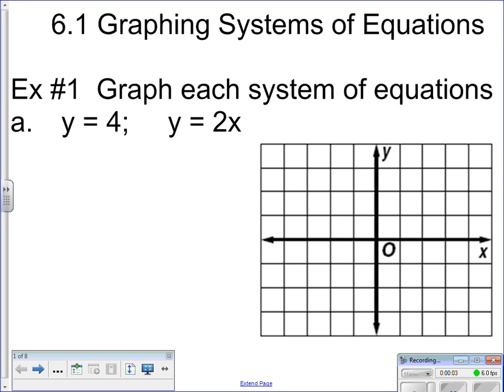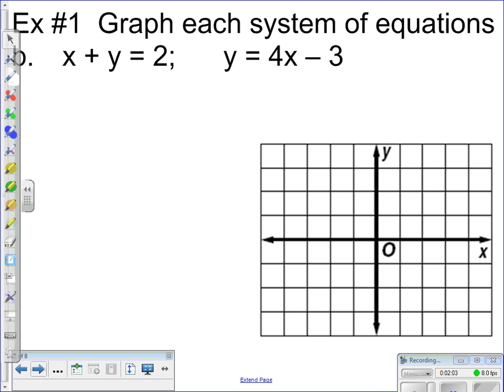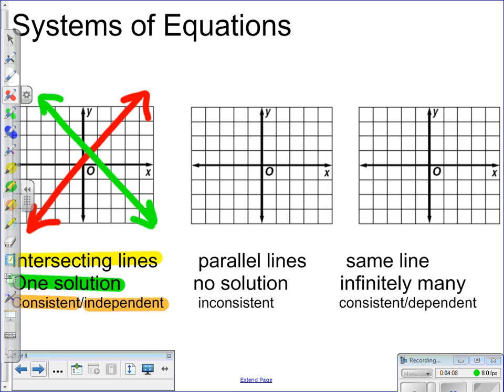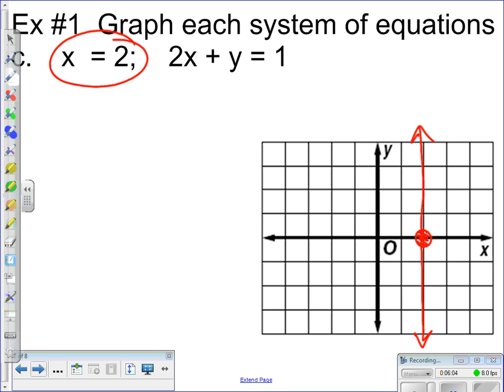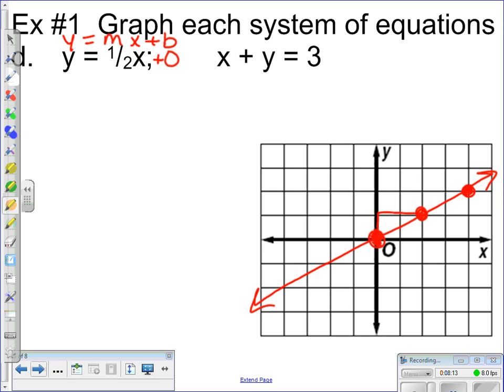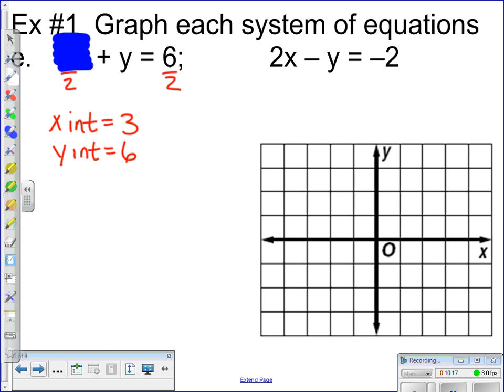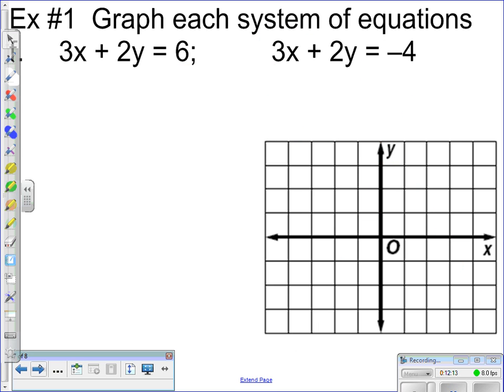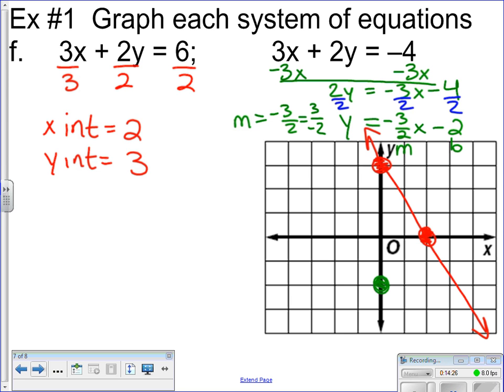Lesson 6.1 Graphing Systems of Equations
This lesson is on solving a system of equations using graphing.